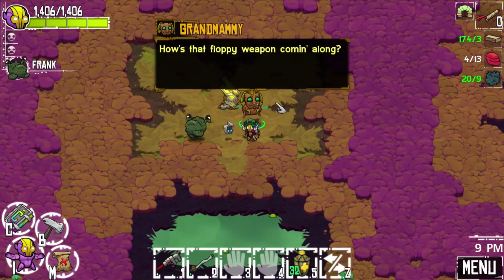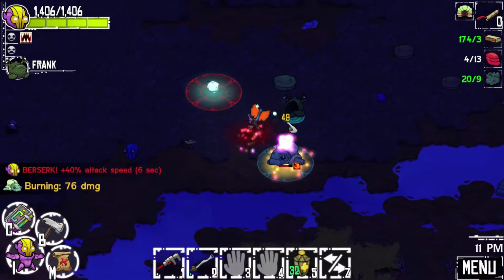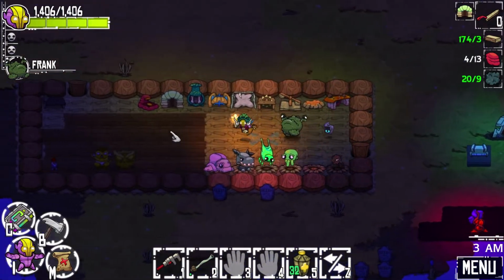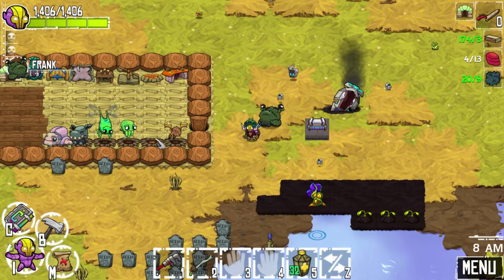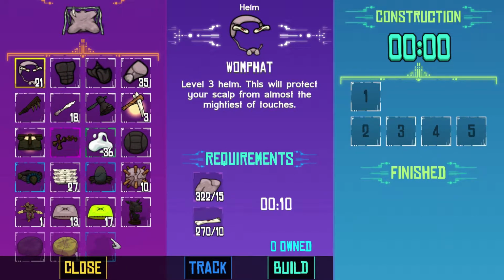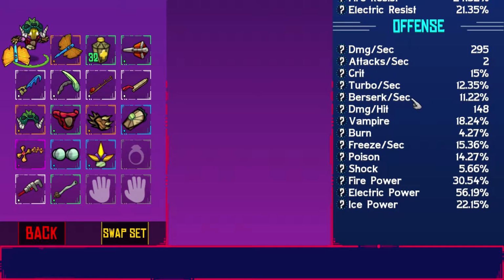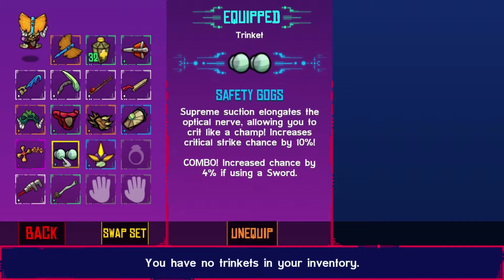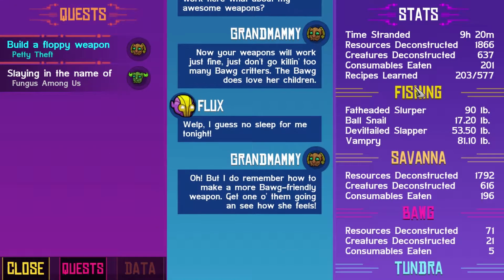Crashlands Overview (LIVE Commentary/Gameplay)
Hallooo! This video is less about entertainment and more about information so I decided to leave the editing to a minimum.

I hope you enjoyed the video! Have a wonderful day! :D